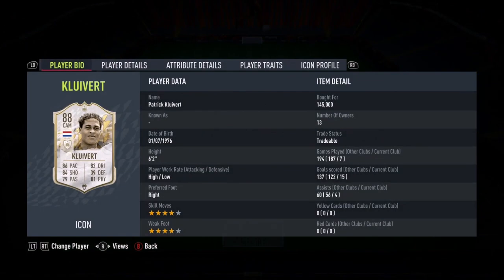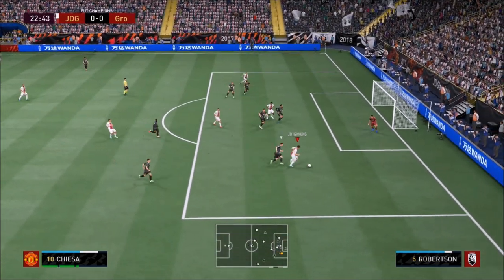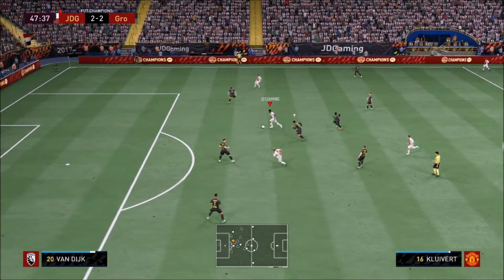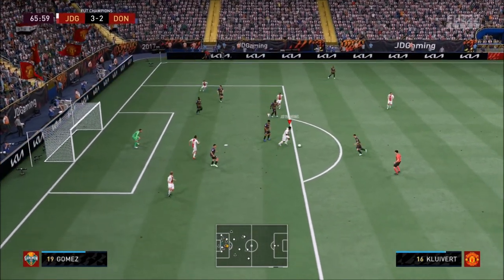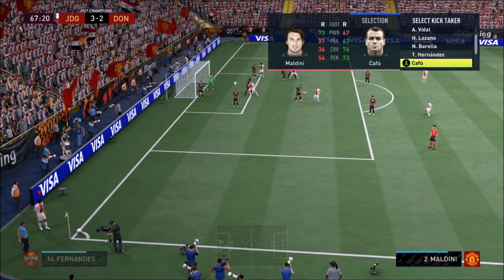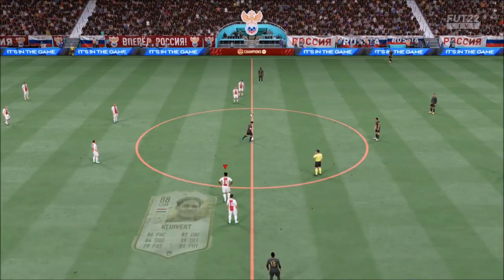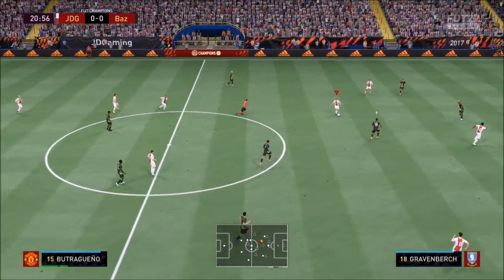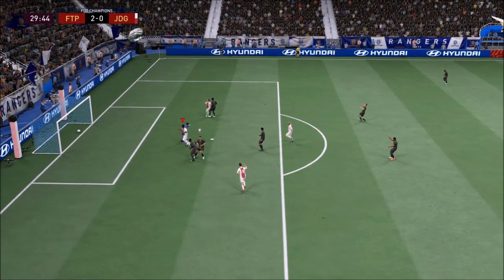ICON 88 RATED PATRICK KLUIVERT PLAYER REVIEW - FIFA 22 ULTIMATE TEAM - COMPLETE STRIKER!!!!!